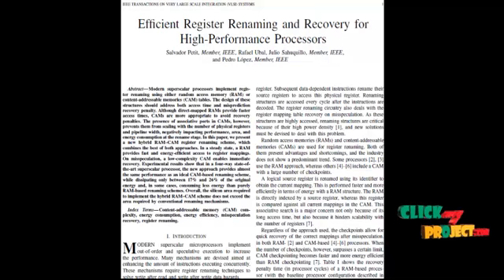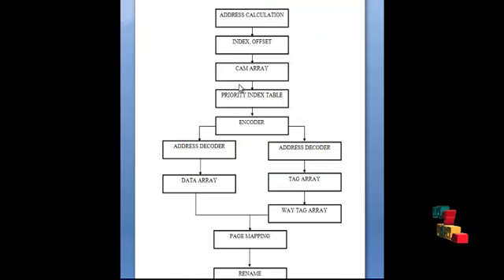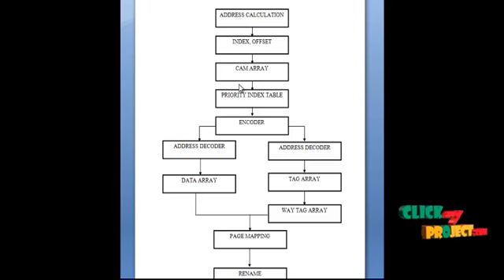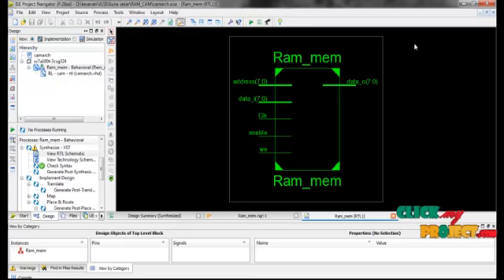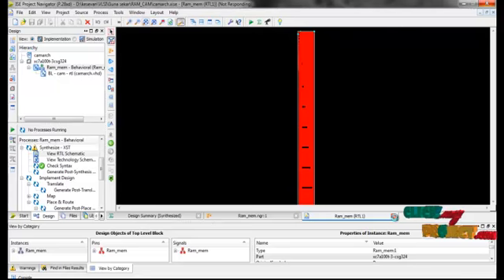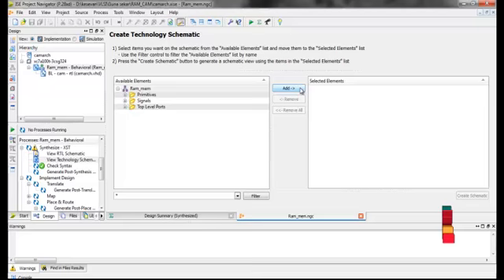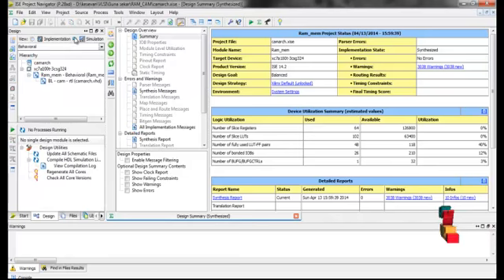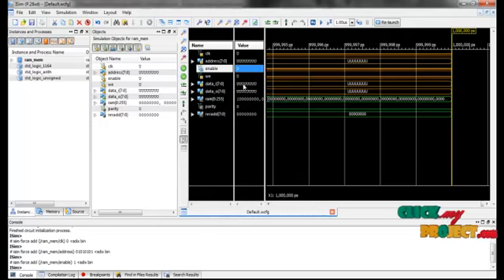Final Year Projects | Efficient Register Renaming and Recovery forHigh-Performance Processors